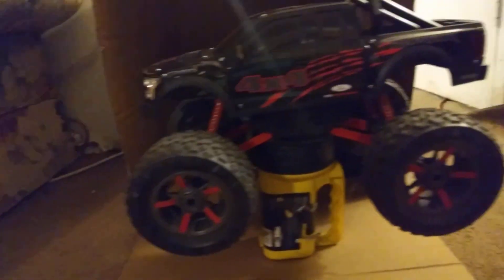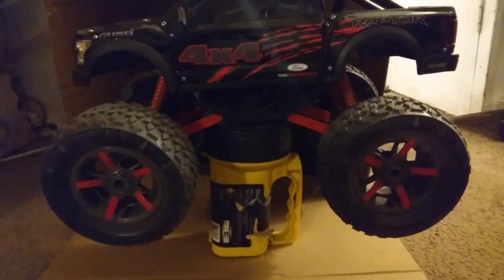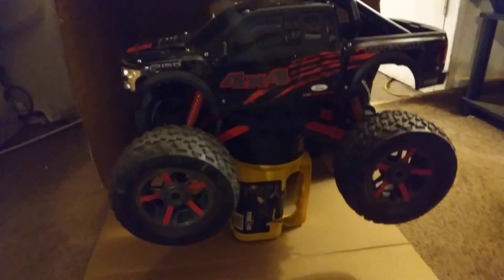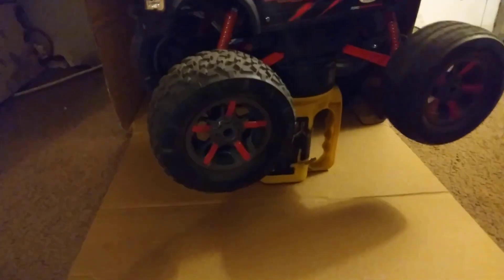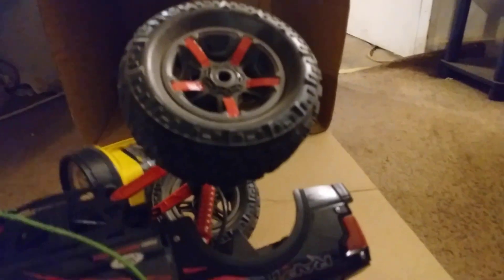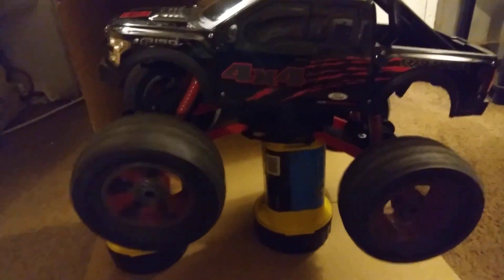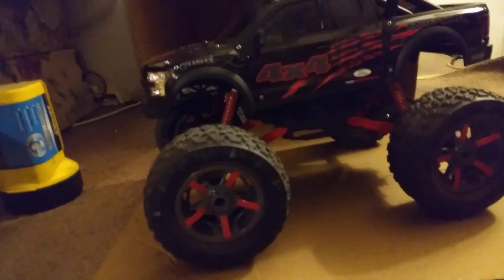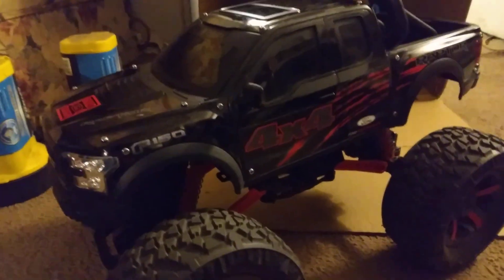2024 Ford f150 raptor Dino 4x4 speed test